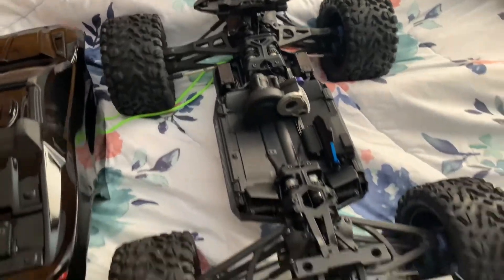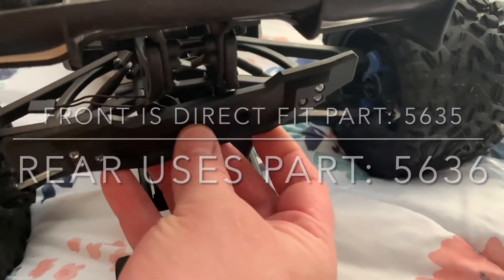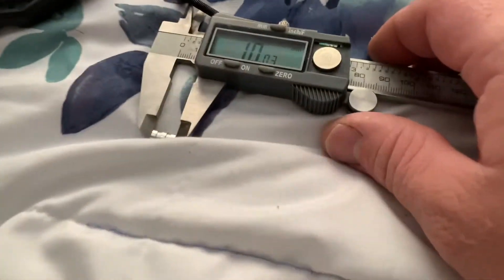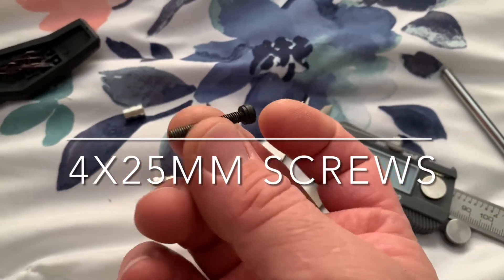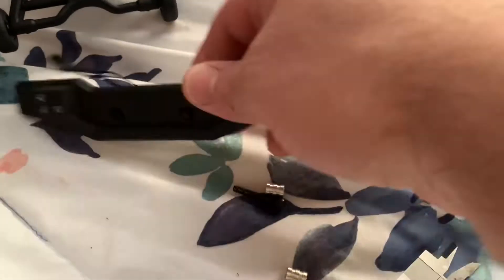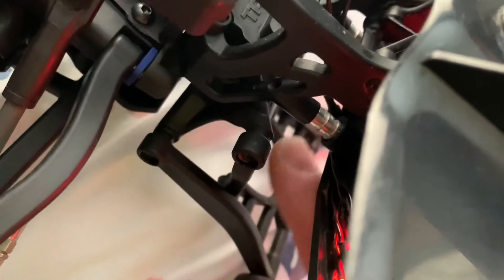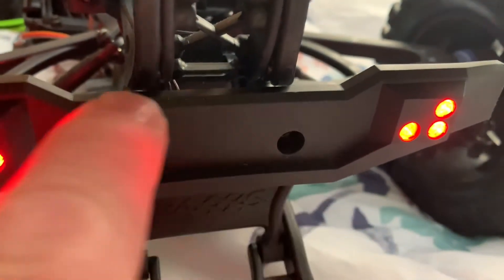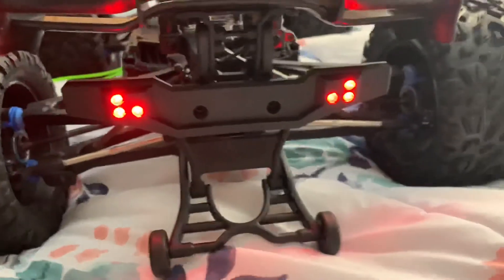How I mounted the rear Summit bumper to the E-Revo 2.0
Don’t mind the missing motor and ESC, took them out to maintenance the bearings.

This is how I’ve mounted the rear Summit bumper to the E-Revo 2.0 without affecting the wing nor wheelie bar.